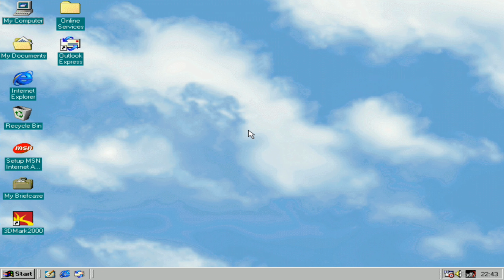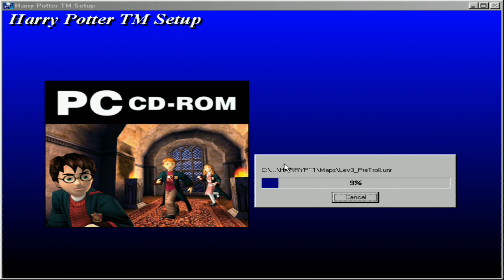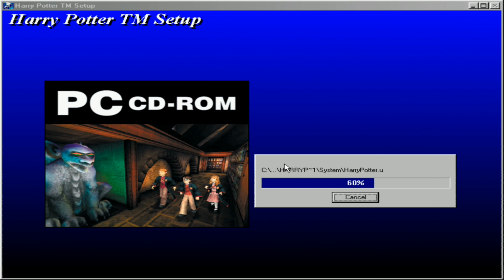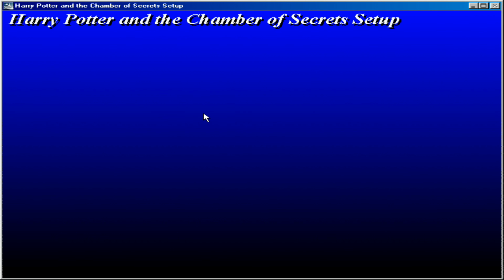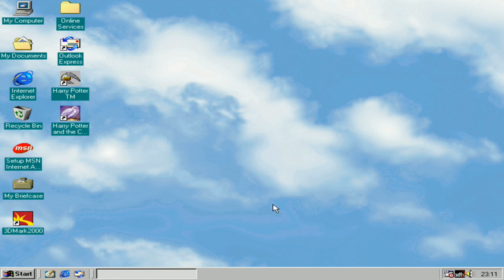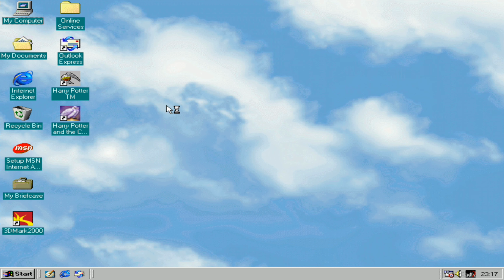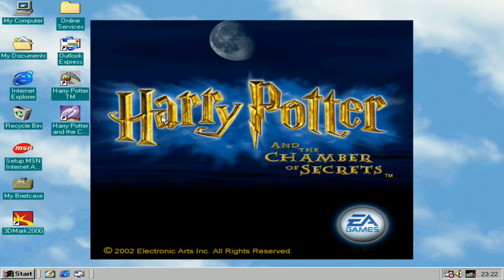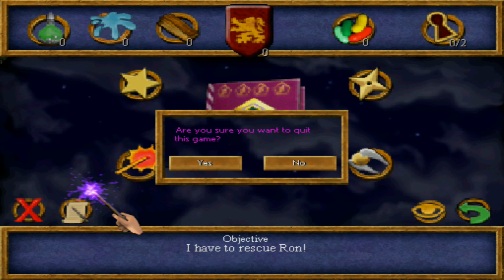How To Play Harry Potter 1-2 PC Games on Windows 95/98 under PCem/86Box (2026)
This video is for high‑end gaming PCs with NVIDIA GeForce 50‑series cards and beyond, showcasing how to properly run the Harry Potter 1–2 PC games, which can be unstable on modern systems like Windows 11 due to their age.

This guide walks you through playing the first two Harry Potter games on Windows 95 or Windows 98 using PCem or 86Box. Enjoy revisiting these classic games.

For Harry Potter and the Philosopher’s Stone, open the Options menu and change the resolution from 640×480 to 512×384, and set the colour depth to 32‑bit.

For Harry Potter and the Chamber of Secrets, the game only supports 16‑bit colour and 512×384 resolution. Performance may vary, and only Intel Pentium II or Celeron CPUs can reliably handle it. You’ll also need 3DFX Voodoo 3 graphics, DirectX 8, and note that Software Rendering is the only mode that works.

Please note: Harry Potter and the Prisoner of Azkaban (2004) does not run on Windows 95, nor does it work with Voodoo 3 graphics or Pentium II‑class hardware. It requires early‑2000s CPUs and GPUs. The same applies to Harry Potter: Quidditch World Cup (2003), which also needs significantly newer hardware than the first two games.